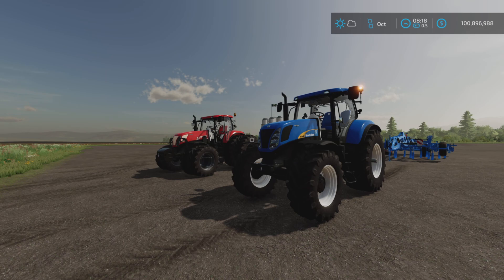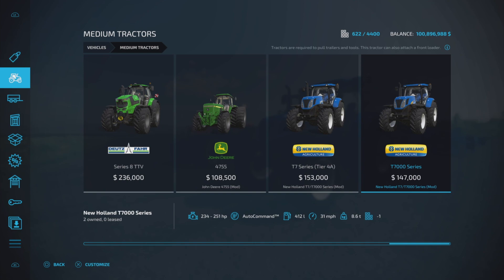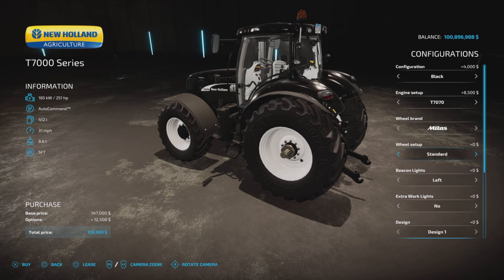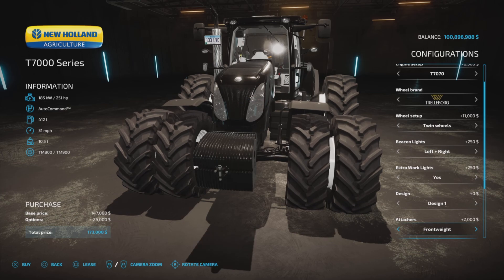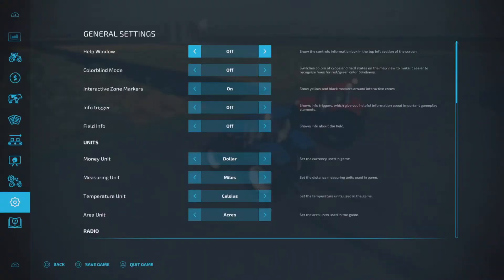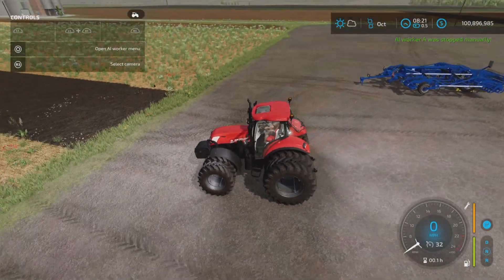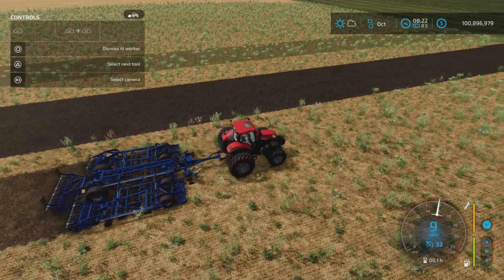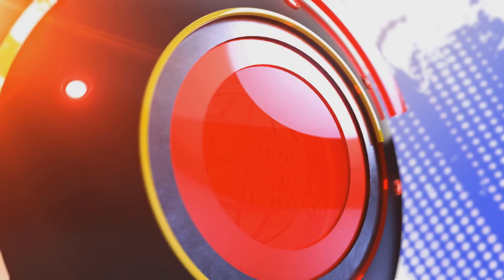New Holland T7 T7000 / UPDATE for all platforms on FS22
New Holland T7/T7000 Series
By: blauea